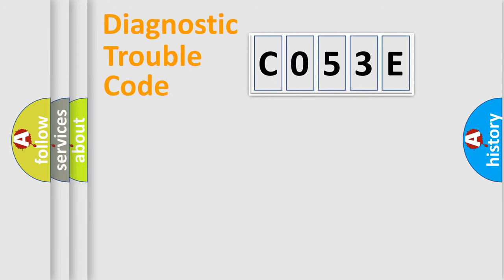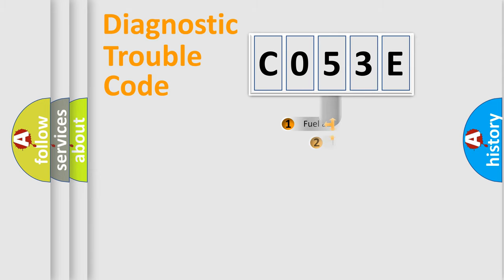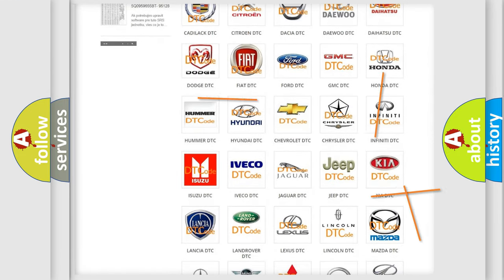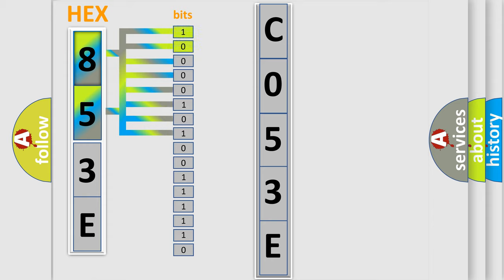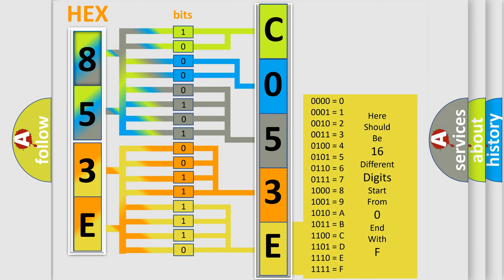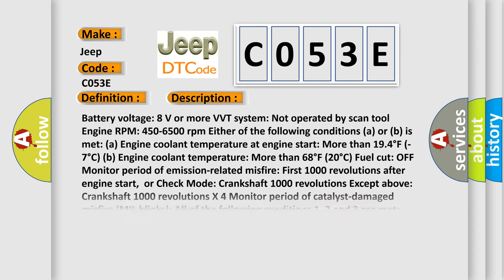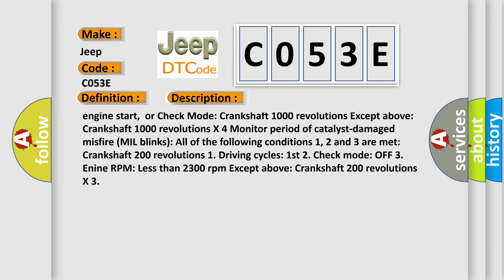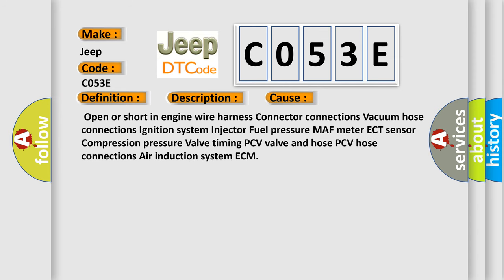DTC Jeep C053E Short Explanation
Contents:
0:21 Basic DTC analysis according to OBD2 protocol standard.
1:48 Insight into programming
2:58 A diagnostically understandable description of the Diagnostic Trouble Code
3:05 Basic error definition

Make:
Jeep
Code:
C053E
Definition:
RandomorMultiple Cylinder Misfire Detected
Description:
Battery voltage: 8 V or more VVT system: Not operated by scan tool Engine RPM: 450-6500 rpm Either of the following conditions (a) or (b) is met: (a) Engine coolant temperature at engine start: More than 19.4°F (-7°C) (b) Engine coolant temperature: More than 68°F (20°C) Fuel cut: OFF Monitor period of emission-related misfire: First 1000 revolutions after engine start,or Check Mode: Crankshaft 1000 revolutions Except above: Crankshaft 1000 revolutions X 4 Monitor period of catalyst-damaged misfire (MIL blinks): All of the following conditions 1, 2 and 3 are met: Crankshaft 200 revolutions 1. Driving cycles: 1st 2. Check mode: OFF 3. Enine RPM: Less than 2300 rpm Except above: Crankshaft 200 revolutions X 3
Cause:
 Open or short in engine wire harness Connector connections Vacuum hose connections Ignition system Injector Fuel pressure MAF meter ECT sensor Compression pressure Valve timing PCV valve and hose PCV hose connections Air induction system ECM